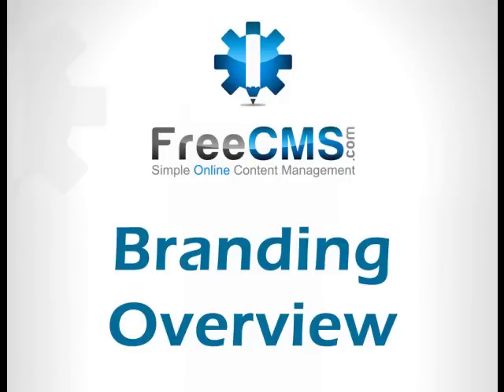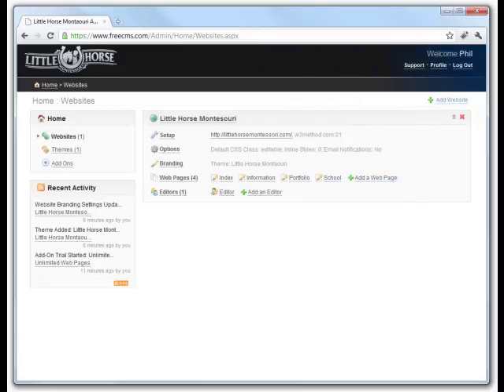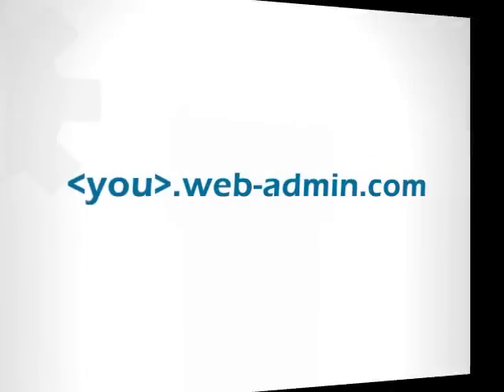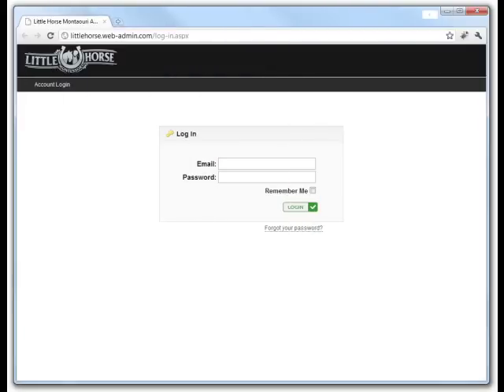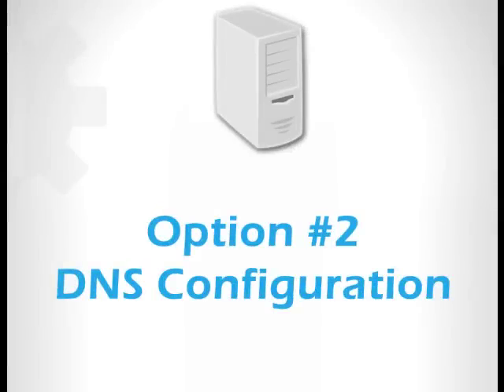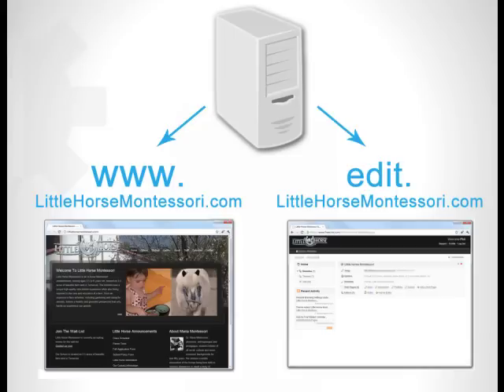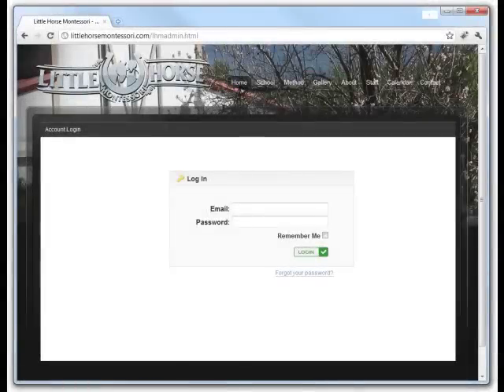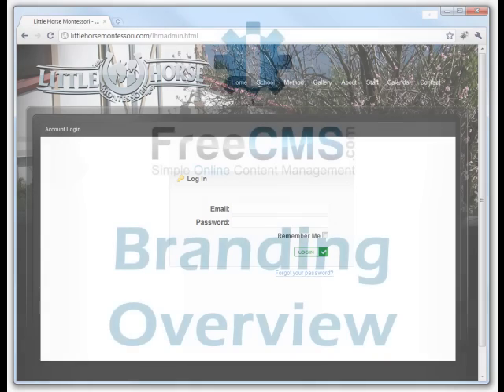FreeCMS White Label Branding Overview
Looking for a white label CMS you can use with your websites? This video is an overview of the branding features offered a powerful branded CMS.